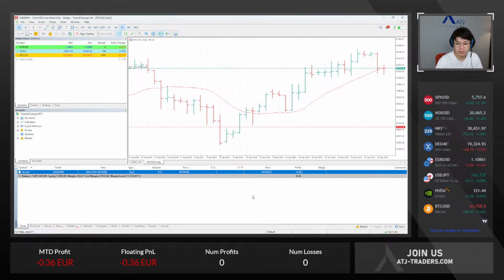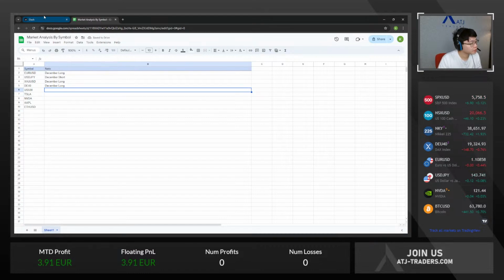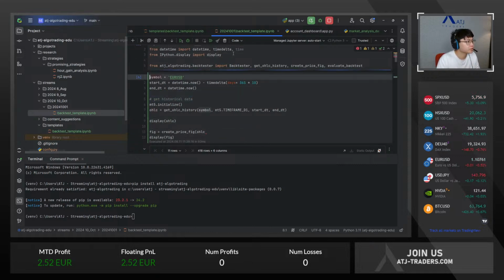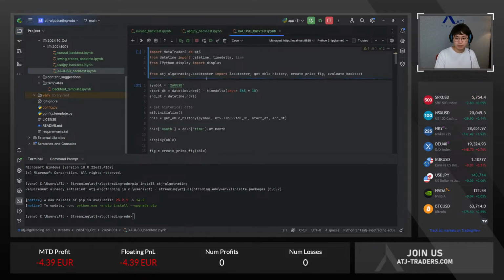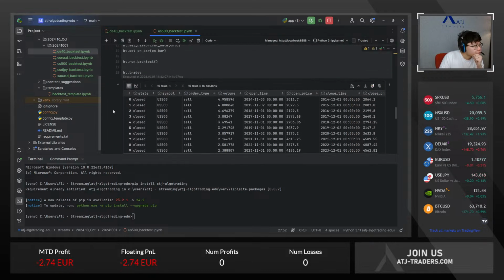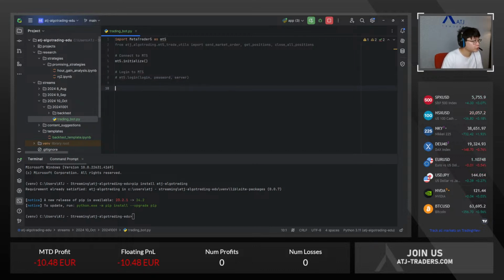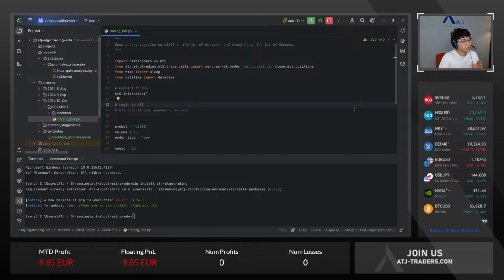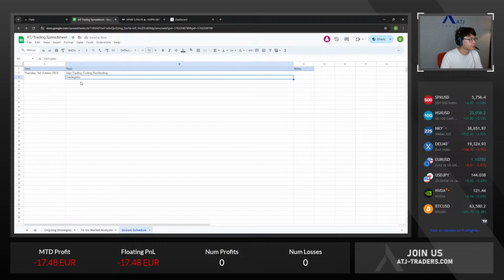Trade & Backtest with me - Algo Trading in Python Livestream #13